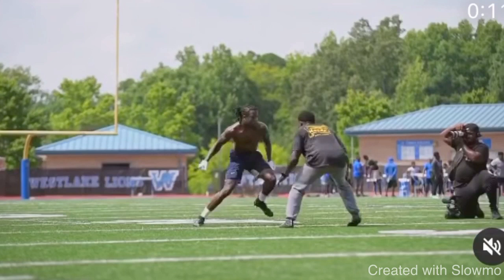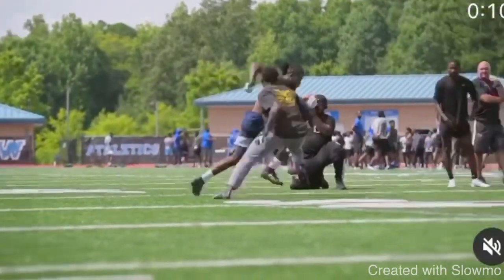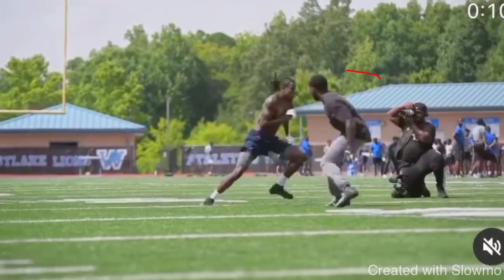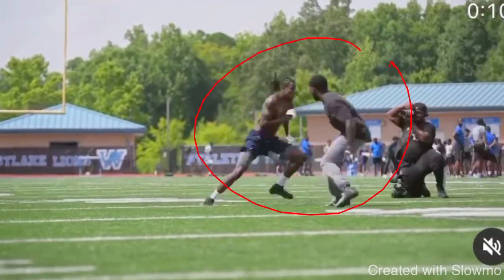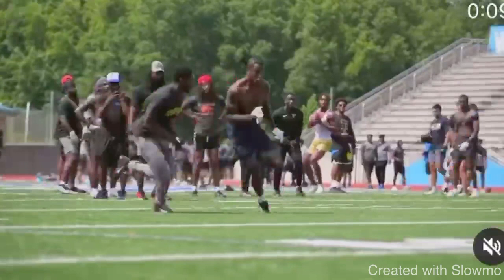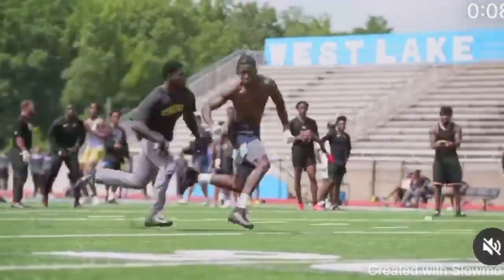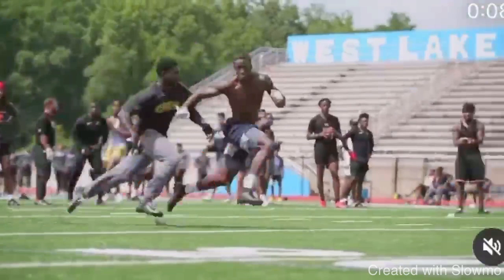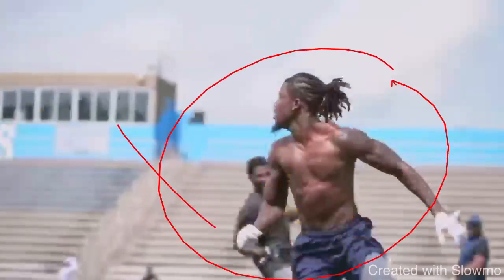How To Run A PERFECT Corner Route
In this video I breakdown HOW TO DO A PERFECT ROCKER STEP. I hope you enjoy!

2 MONTH WR GYM TRAINING PLAN